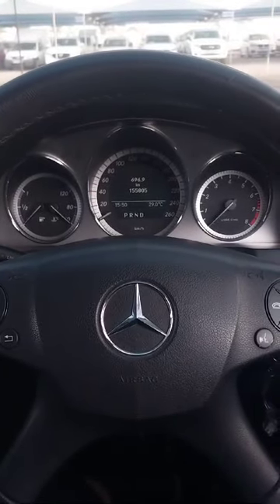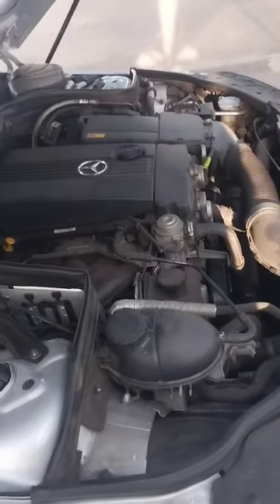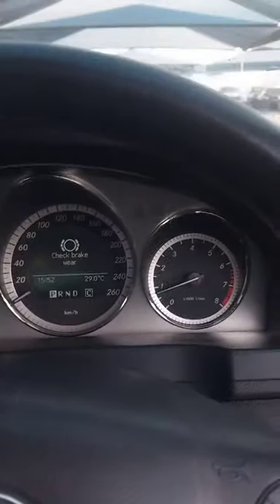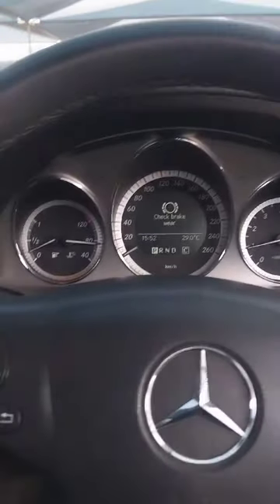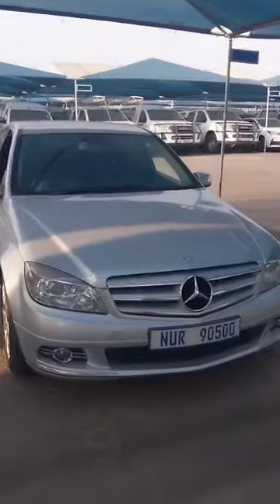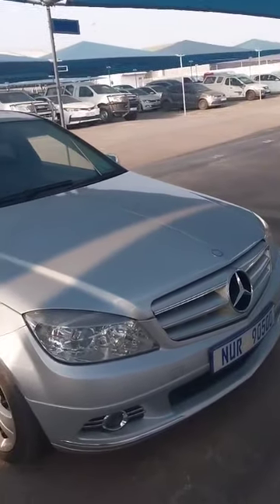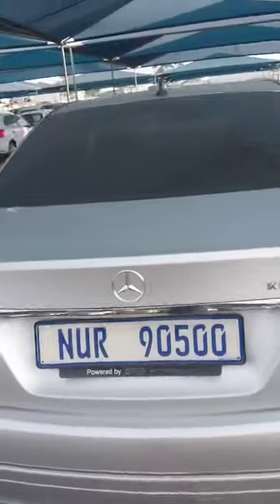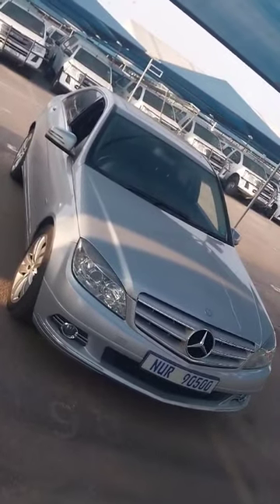CarFling Inspection: 2010 Mercedes-benz C-class C200k Avantgarde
Mileage: 155 804 Km
Transmission: Automatic
Fuel: Petrol

Trade Price: R83 000
Reconditioning: R15 000